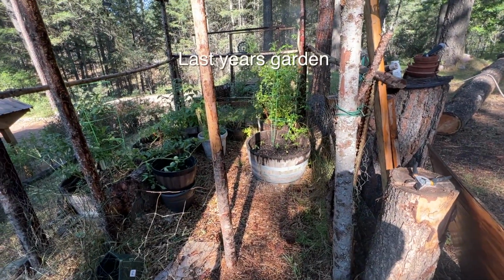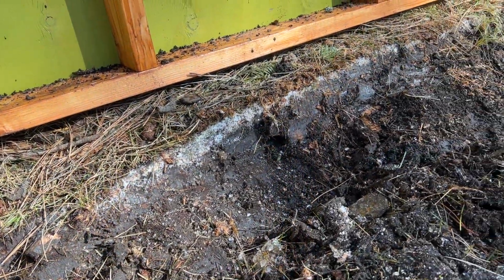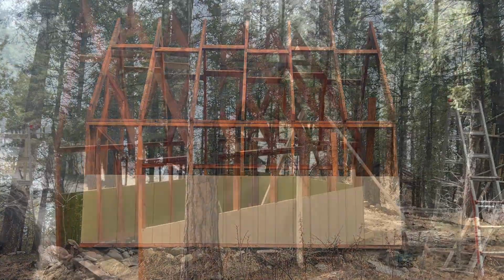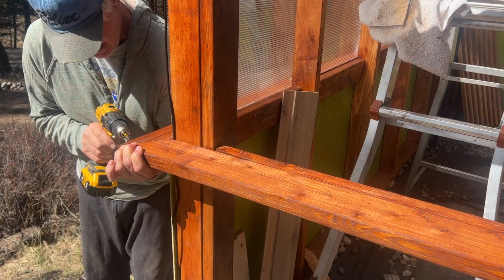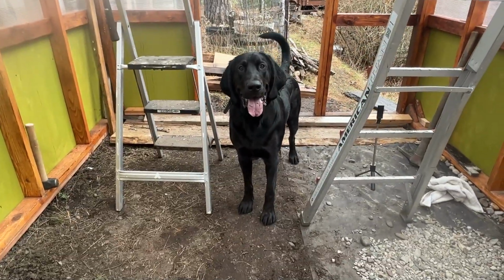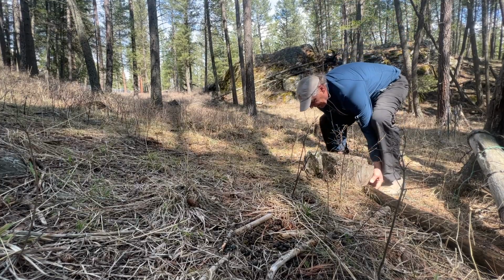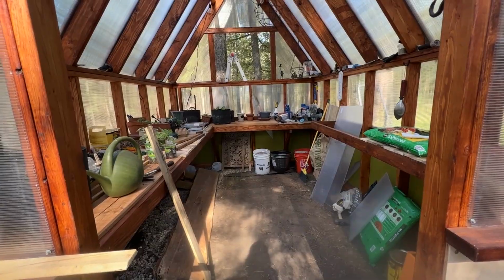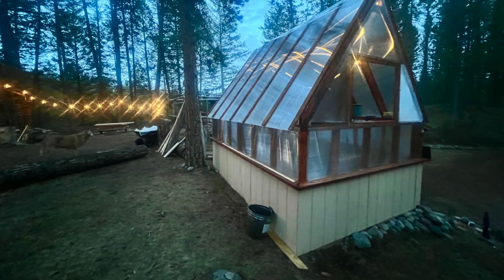8 x 12 foot Greenhouse build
We needed to extend the season a few months up here in Montana, so a greenhouse just made too much sense. As most panels are 4x 8 and most 2x 6, and 2x 4's are 8 feet,  An 8 x 12 footprint made sense in so many ways to eliminate waste
Also the local deer will have a tough time getting to the veggies this year
I just winged this but like the way it came out, if there are any questions about cost, time spent or whatever, I will do my best to answer any questions posted.